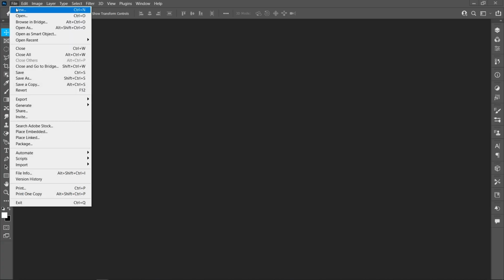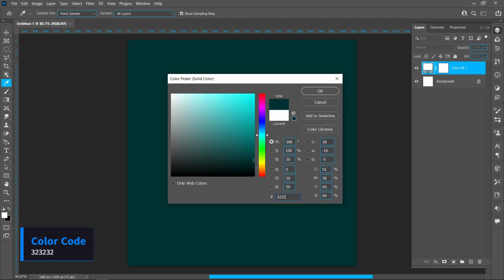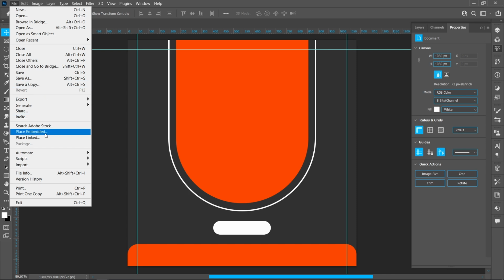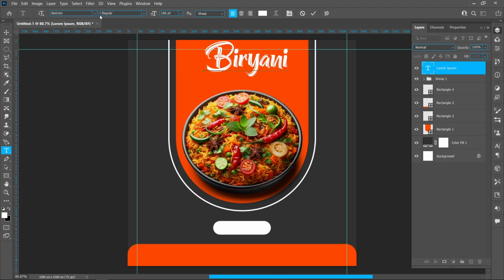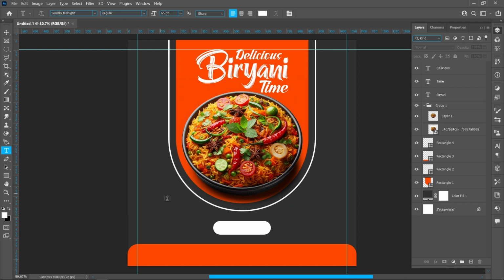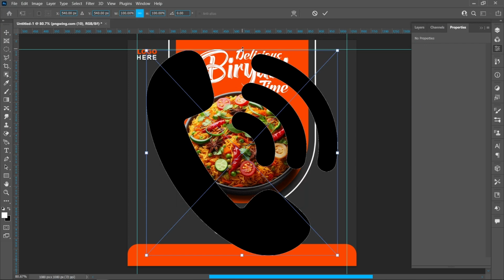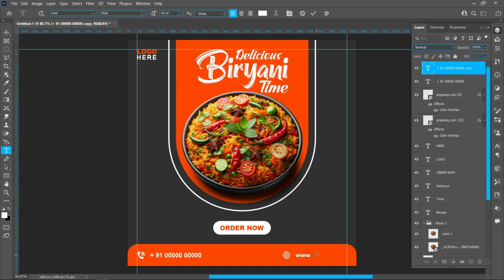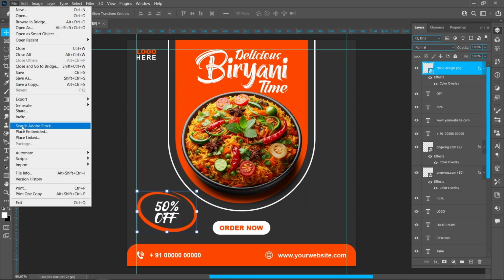Food Social Media Post Design In Photoshop | Photoshop Tutorial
Download Fonts:-
1) Badcats Font

{ DESIGNER ANUPAM }